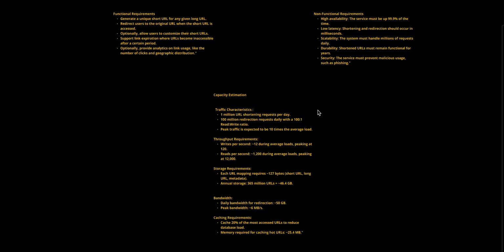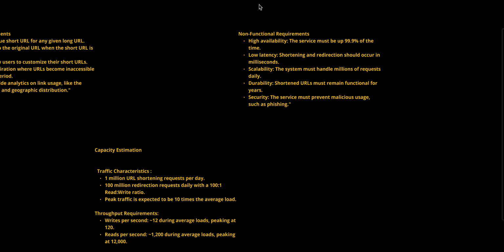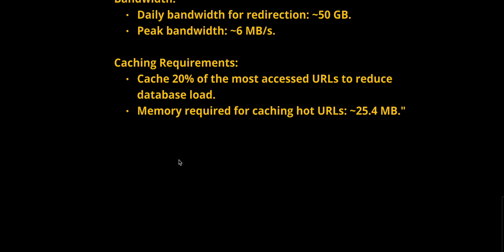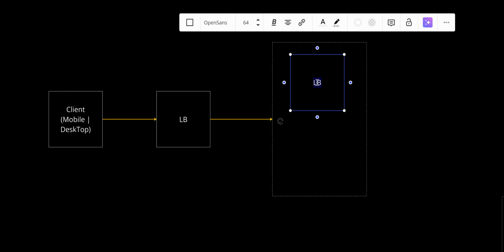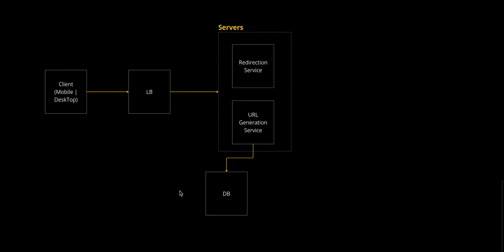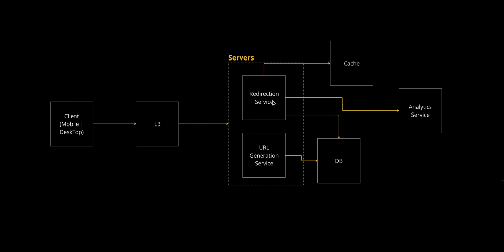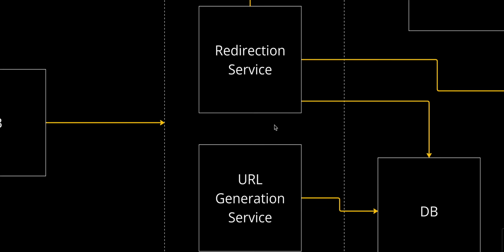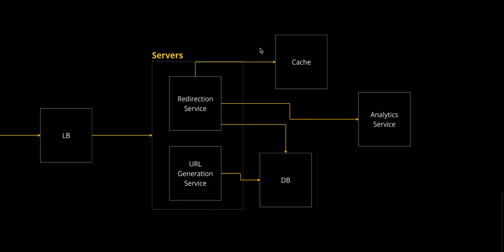Design a URL Shortener | The Art of System Design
Users and Load Balancer:

Users: Interact with the system via web or mobile applications.

Load Balancer: Distributes incoming requests across multiple application servers to ensure even load distribution and high availability. If one server fails, the load balancer redirects traffic to healthy servers.

Application Servers:

These servers host the core application logic, including the API layer. They handle user requests for creating short URLs, redirection, and analytics.

They communicate with other components like the URL Generation Service, Redirection Service, and Database.

URL Generation Service:

Responsible for creating unique short URLs. It uses hashing algorithms or Base62 encoding to ensure compact and unique identifiers.

It can also validate and create custom short URLs provided by users.

Outputs are sent to the database for persistence.

Redirection Service:

Handles requests to resolve short URLs into their original long URLs.

Checks the cache first for faster response times. If not found, it queries the database and updates the cache with the result.

Database:

Stores mappings between short URLs and long URLs, along with metadata like creation time, expiration time, and click counts.

A NoSQL database like DynamoDB or Cassandra ensures scalability and high performance for read-heavy workloads.

Cache:

An in-memory store like Redis or Memcached is used to cache frequently accessed mappings, reducing database load and improving latency.

Configured with time-to-live (TTL) policies to keep cache memory usage efficient.

Analytics Service (Optional):

Tracks user interactions, such as the number of clicks on a short URL, geographic data, and usage patterns.

Processes data asynchronously to avoid slowing down core system operations.

Background Jobs:

Periodically check for expired URLs and remove them from the database.

Pre-warm the cache with frequently accessed URLs.

Can be implemented using task queues or serverless solutions like AWS Lambda.